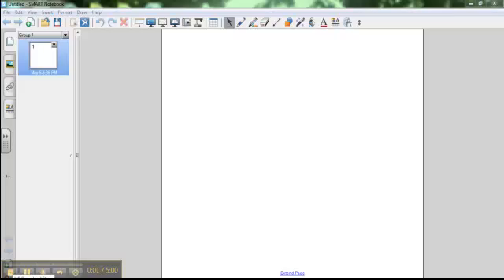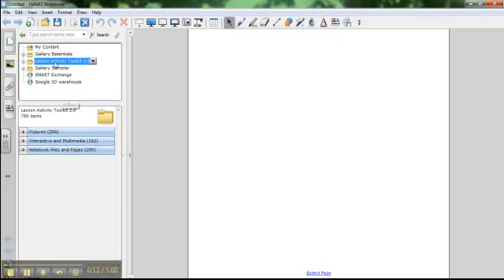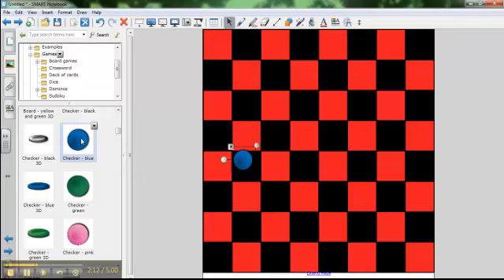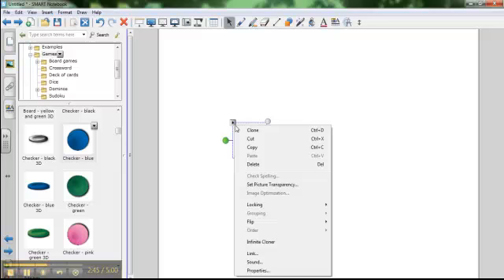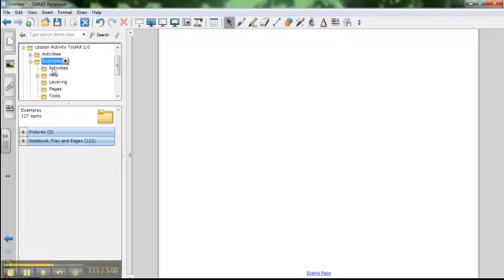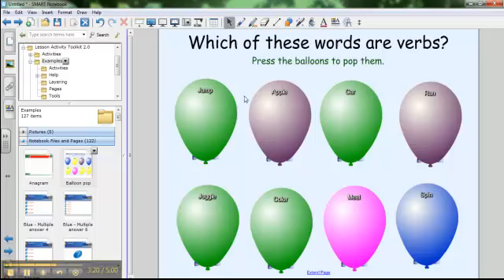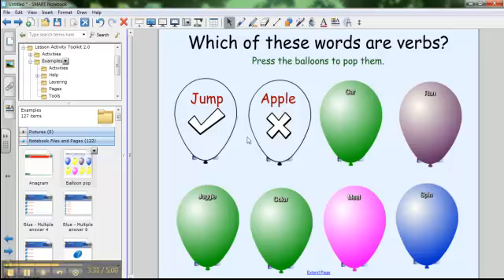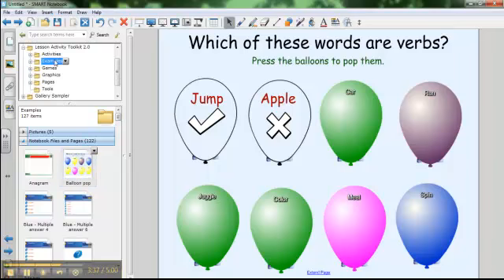Lesson Activity Toolkit Tutorial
Here is a demonstration of the Lesson Activity Toolkit.